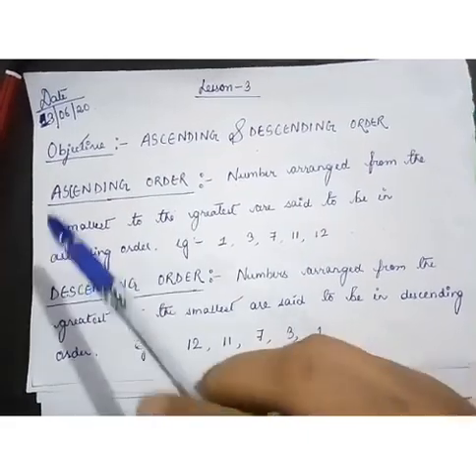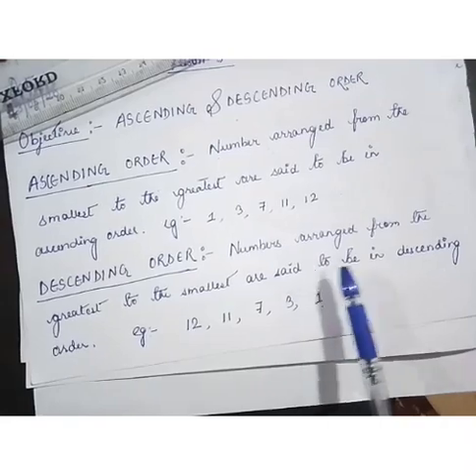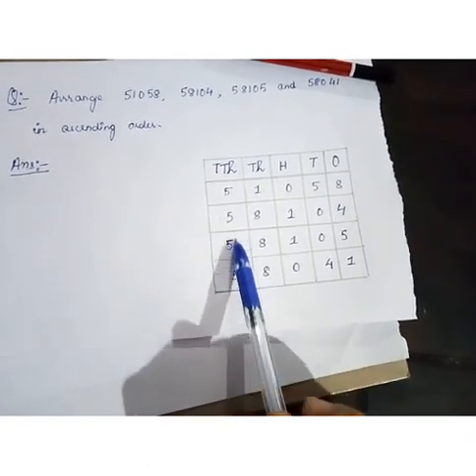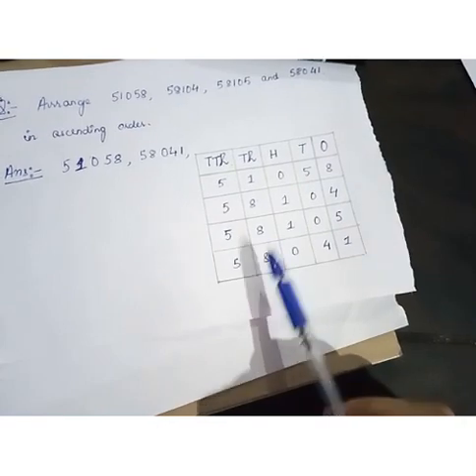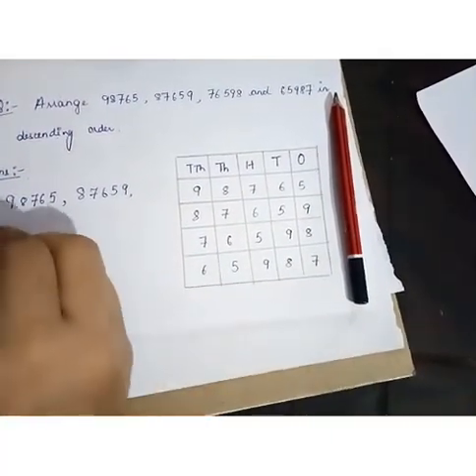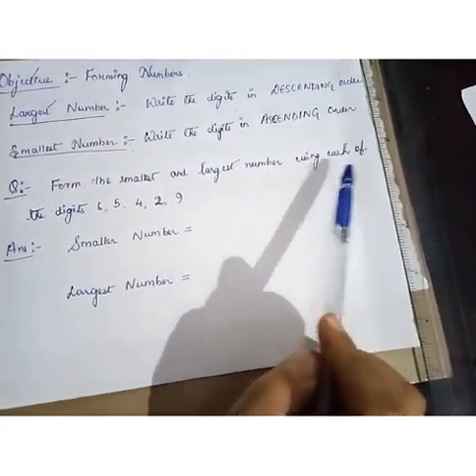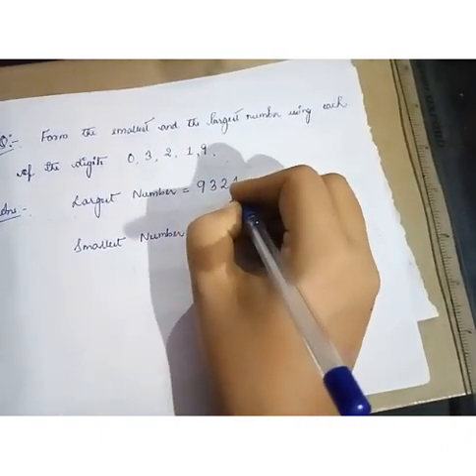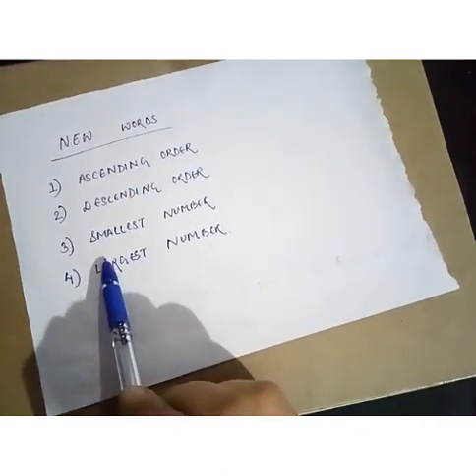Ascending,Descending and forming Numbers Class-4(B) Date-13/06/20